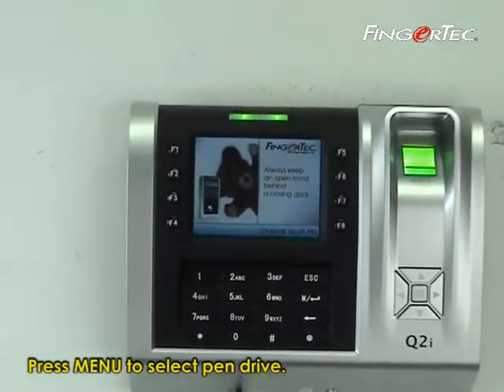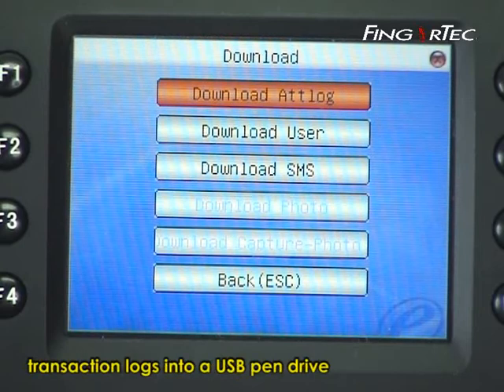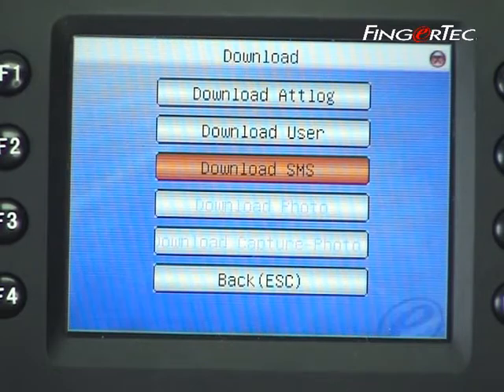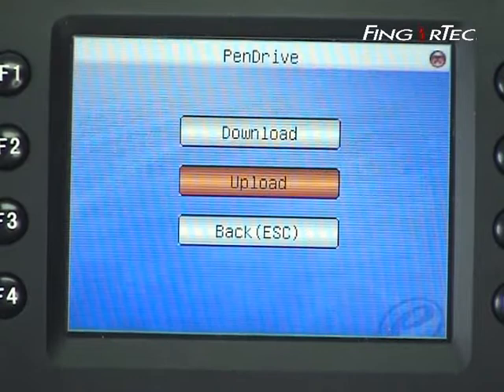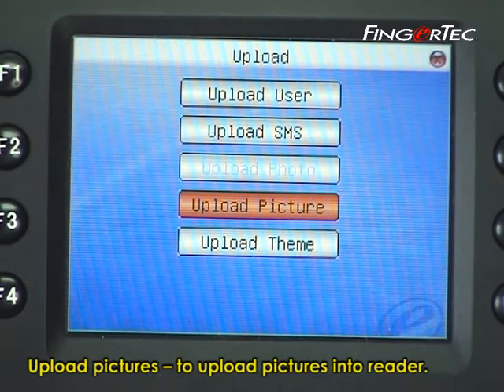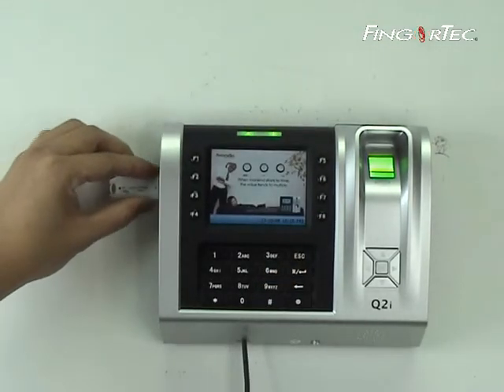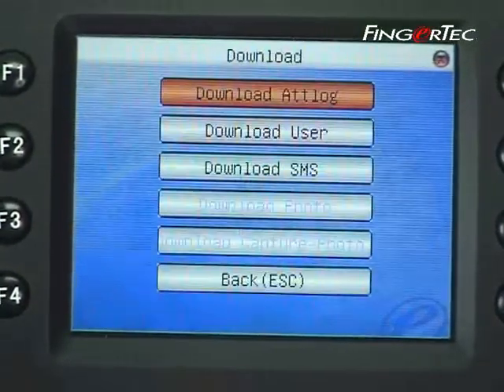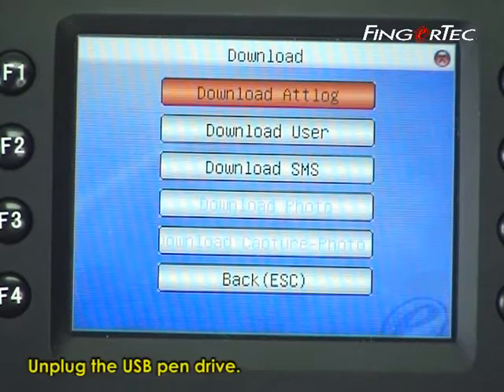Q2i & TA200plus_14-Pen Drive Management.wmv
Pen Drive Management of FingerTec Reader